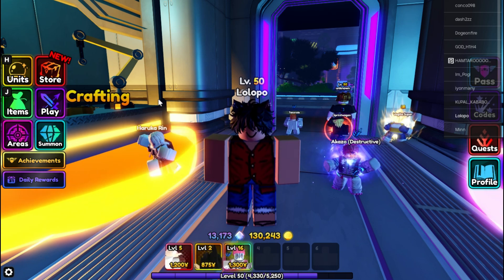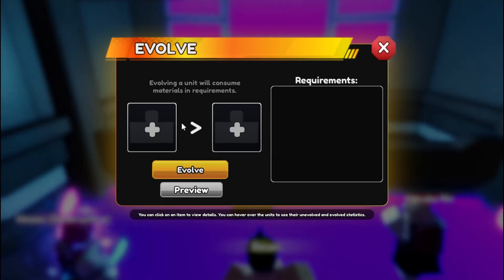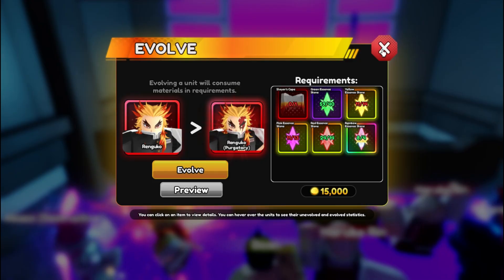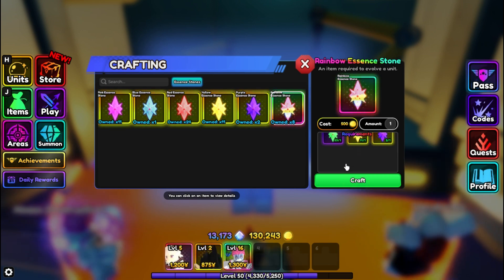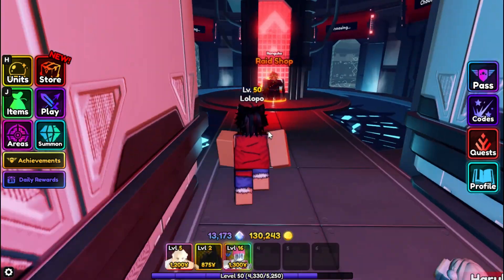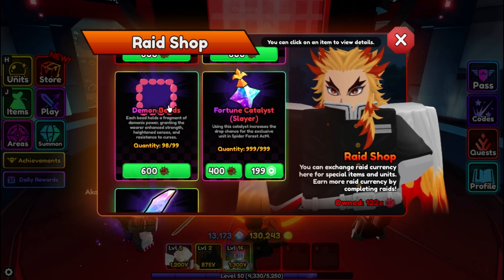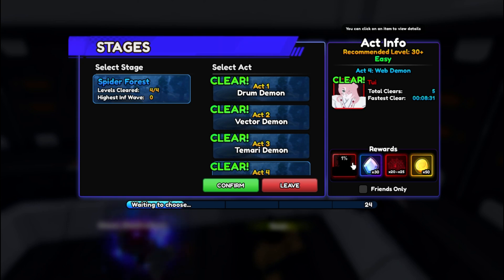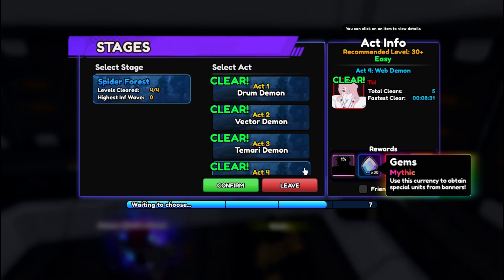How To Get Demon Beads and Evolve Akaza in Anime Vanguards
Demon Beads can be found in Raid Shop that costs you 600 red webs in anime vanguards. Red web can be earned by completing act 1 to 4 in spider forest.